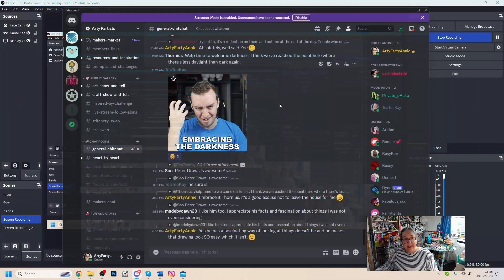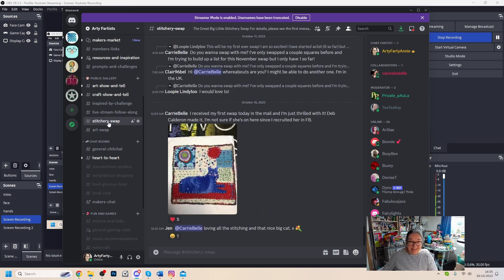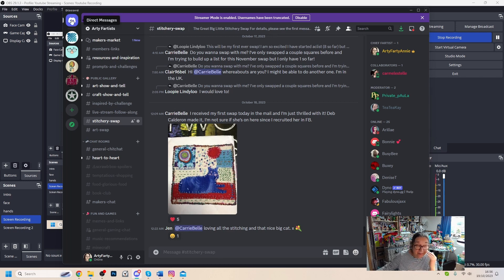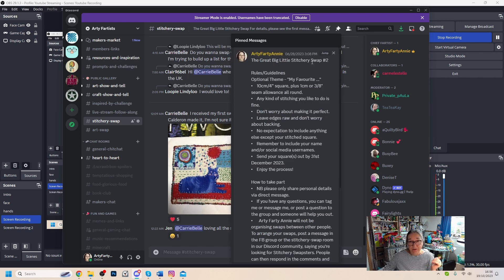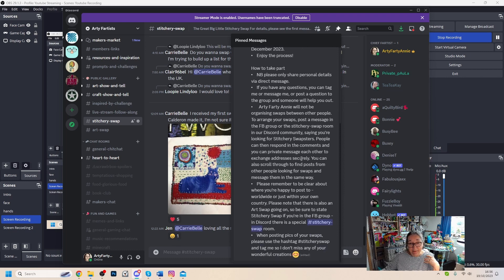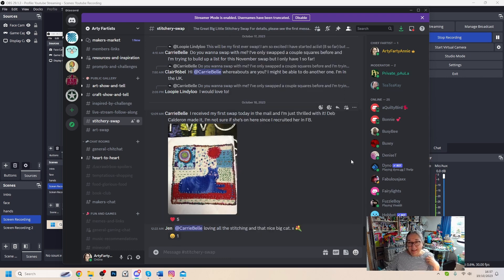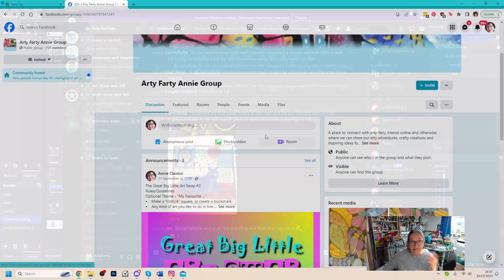Get ready for the Great Big Little Stitchery Swap #2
It's just two weeks until the great Big Little Stitchery Swap #2 kicks off, so here's everything you need to know if you would like to join in with the fun -

Rules/Guidelines
Optional Theme - "My Favourite ..."
•    10cm/4” square, plus 1cm or 3/8" seam allowance all round.
•    Any kind of stitching you like to do is fine.
•    Don’t worry about making it perfect.
•    Leave edges raw and don’t worry about backing.
•    No expectation to include anything else except your stitched square.
•    Remember to include your name and/or social media usernames.
•    Send your square(s) out by 31st December 2023.

How to take part
•    NB please only share personal details via direct message.
•    If you have any questions, you can tag me or message me, or post a question to the group.
•      Arty Farty Annie will not be organising swaps between other people. To arrange your swaps, post a message in the FB group or the stitchery-swap room in our Discord community, saying you're looking for Stitchery Swapsters. People can then respond in the comments and you can private message each other to exchange addresses securely. You can also scroll through to find posts from other people looking for swaps and message them in the same way.
•    Please remember to be clear about where you’re happy to post to - worldwide or just within your own country. Please note that there is also an Art Swap going on, so be sure to state Stitchery Swap if you're in the FB group - in Discord there is a special ⁠stitchery-swap room.
• When posting pics of your swaps, please use the hashtag stitcheryswap and tag me so I don’t miss any of your wonderful creations :)

Here's where you'll find links to the Discord community and Facebook group -